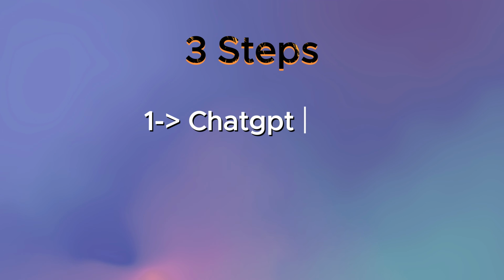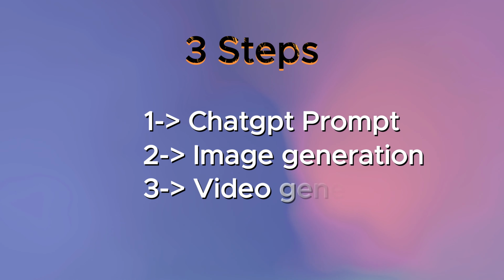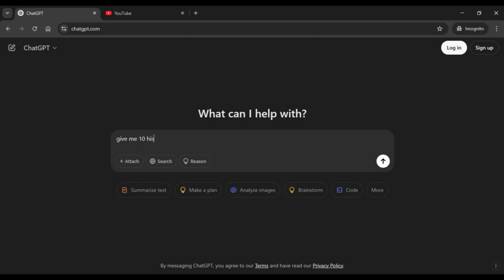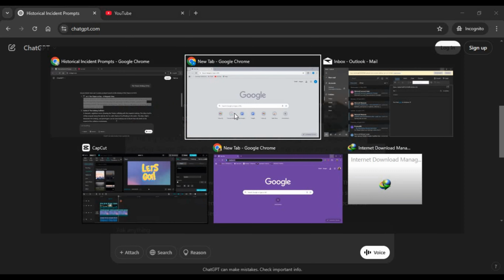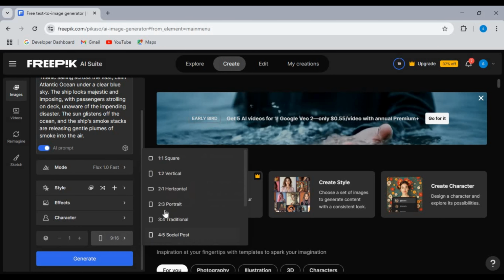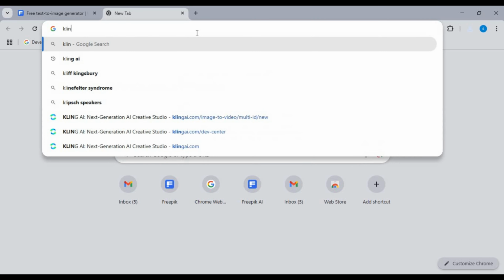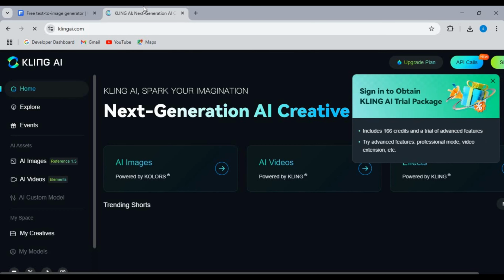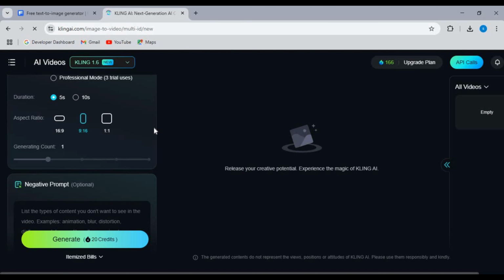How to Make HISTORY POV AI History Videos on TikTok & Earn $10,000/Month – No Watermark, Viral AI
How to make tiktok History AI viral videos, Tiktok viral history video
Ai history videos , How to earn from tiktok totally free, earn 1k dollars from tiktok for free, new trick, no water mark , no waiting time, you are a pyramid builder ai videos , you wake up as a ai videos for free, you are a viking in 810 Ad , earn from tiktok creative reward , earn 10000k monthly from tiktok,
how to make ai history videos, tiktok viral history video, ai history videos, earn from tiktok free, tiktok creative rewards, make money on tiktok, viral ai videos, free ai video generator, no watermark ai videos, trending tiktok video ideas, cinematic pov videos, how to make ai pov videos, you wake up as a viking, you are a pyramid builder ai, history pov videos, best ai tools for tiktok, earn 10k monthly from tiktok, tiktok ai content, ai video creation for free, free ai animation tools, how to get views on tiktok, tiktok monetization tricks, ai generated viral videos